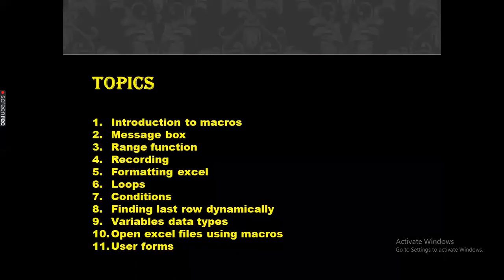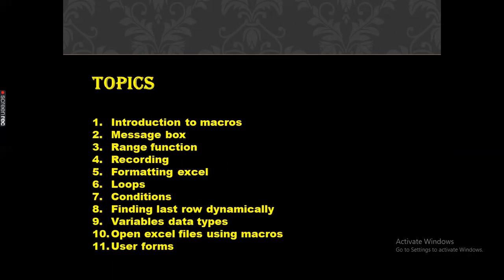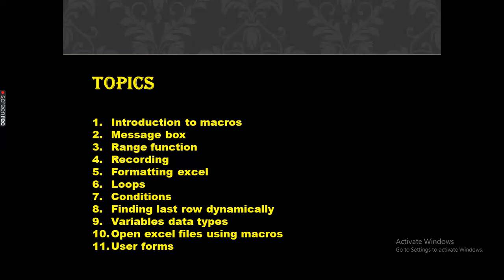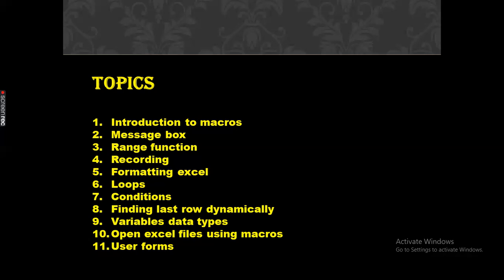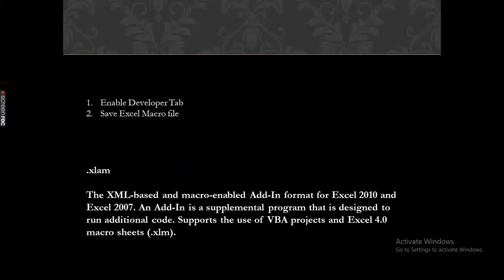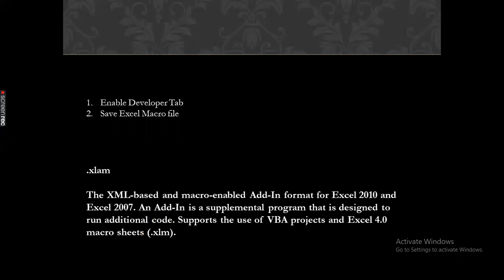Excel VBA | Introduction | Macros | Part1 How to write Excel Macros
Excel VBA | Introduction | Macros | Part1
# How to write a excel Macros